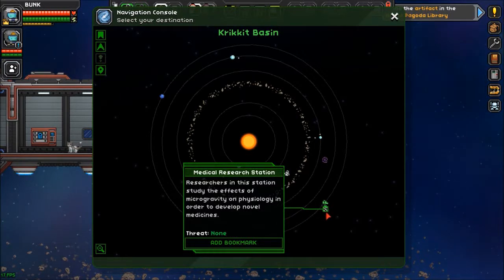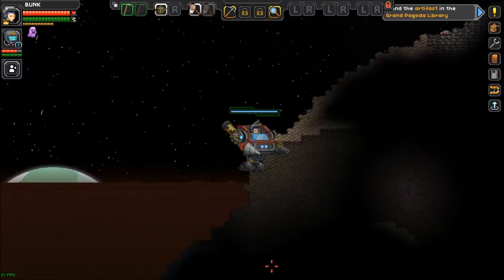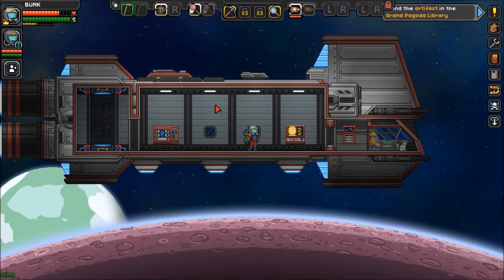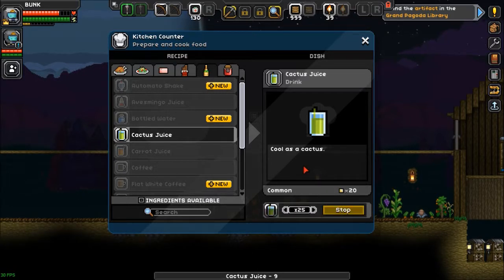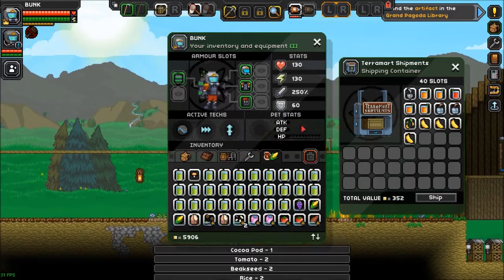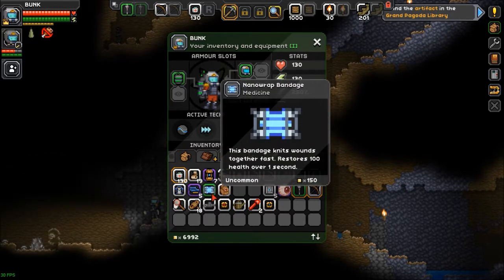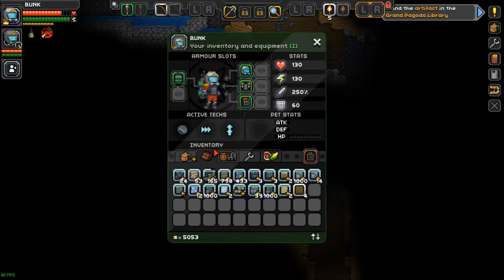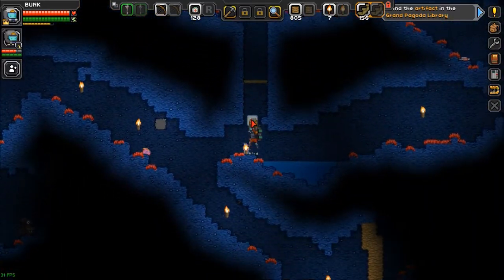Our Starbound Life - #13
Info: This "gigaseries" is basically a massive recording of me and FEAR's life in Starbound, starting from the semi-beginning all the way to the end of the storyline. No speedruns will occur here, and will also be "mostly" uncut (interruptions, technical problems will be cut). We'll take our time with this.